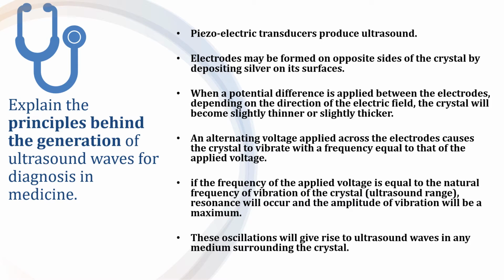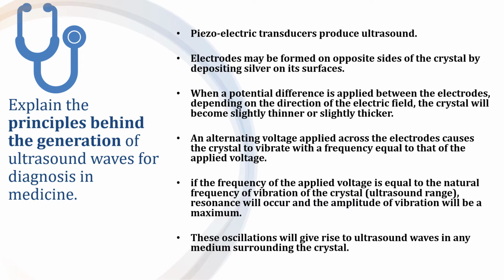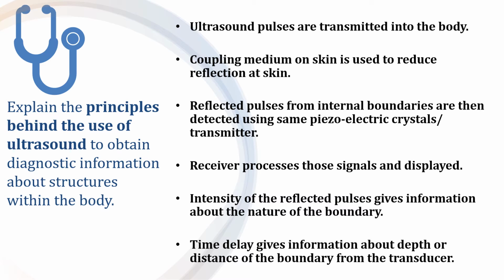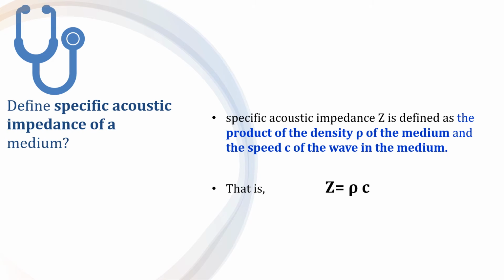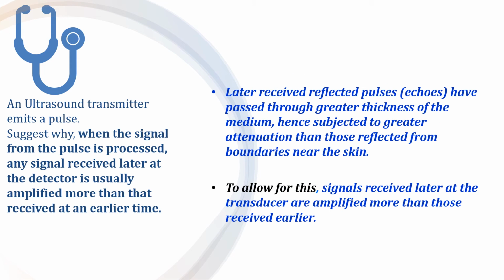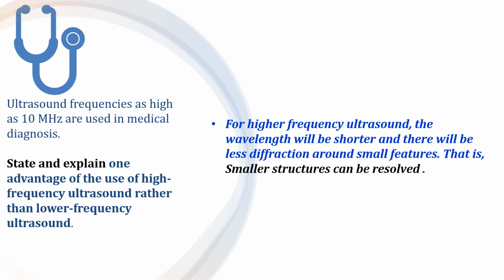A2 Physics 9702 FAQ Ultrasound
CIE Physics 9702 A-Level (A2) Frequently Asked Questions from Ultrasound